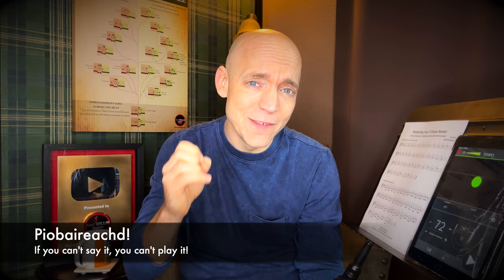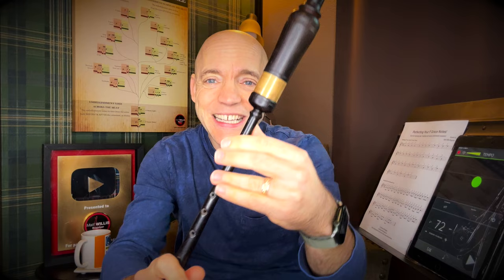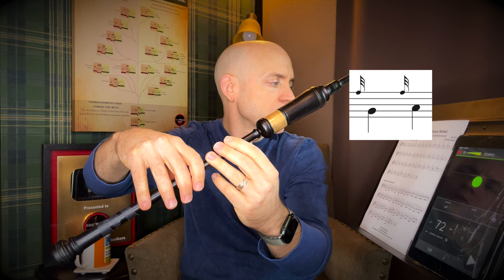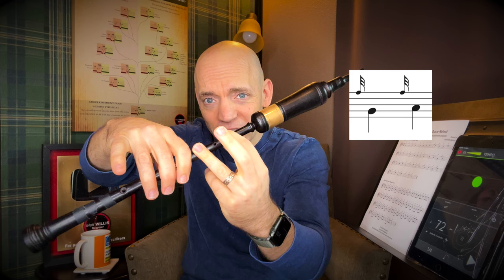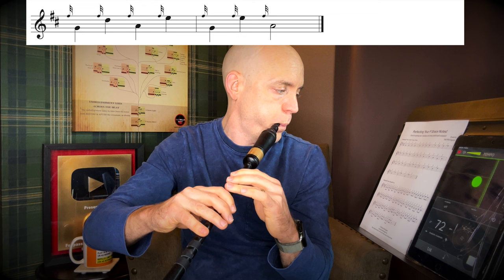Perfecting Your F Grace Notes (4K) | Highland Bagpipe Technique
In this video, we go over the F grace note and go through exercises to really improve the dexterity and control of this awkward but important bit of bagpipe technique!